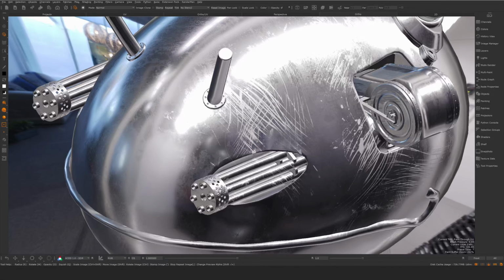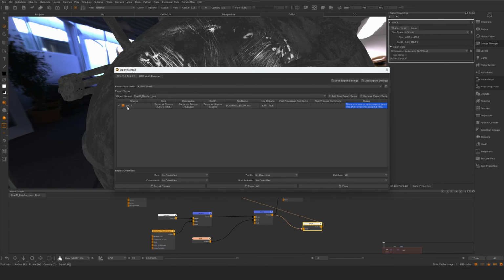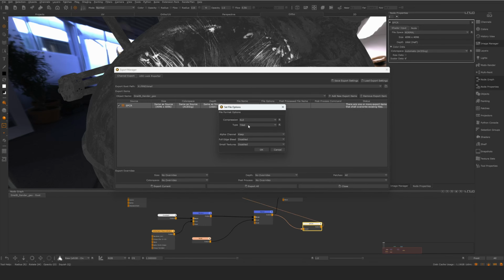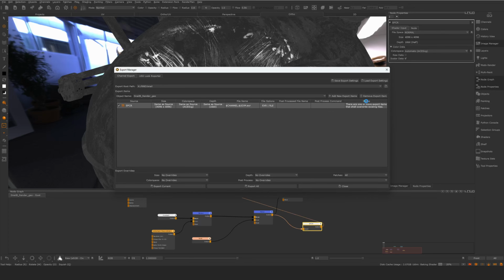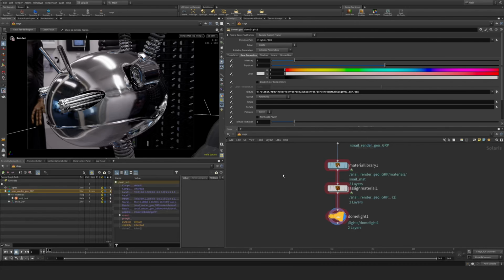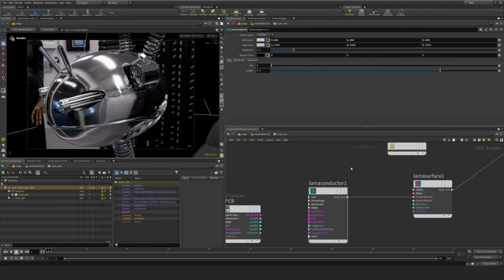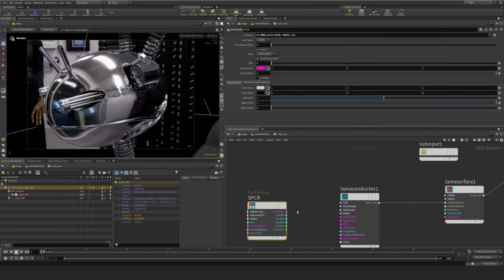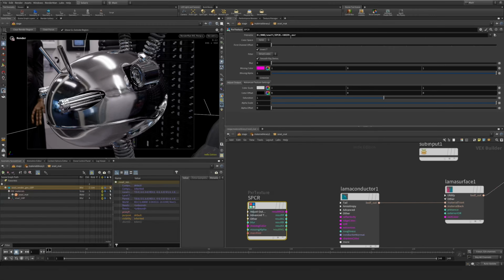Mari to Renderman Solaris | Again, and now it works!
In Renderman 27.3 we now finally can render Renderman compatible exr files exported from mari without any pre conversion to tex files. This is how you do it